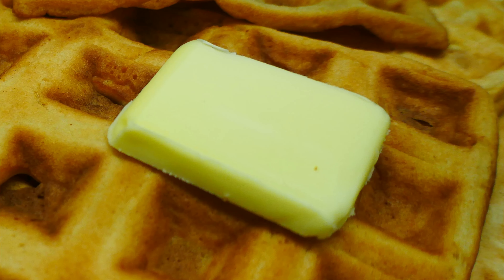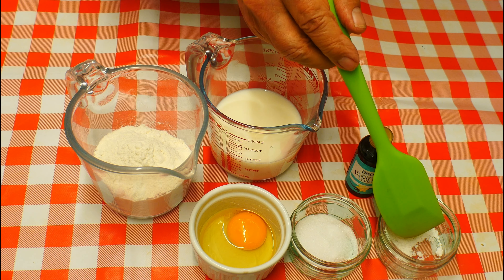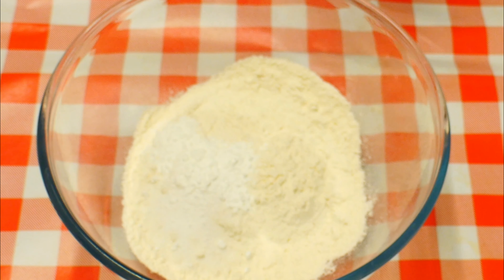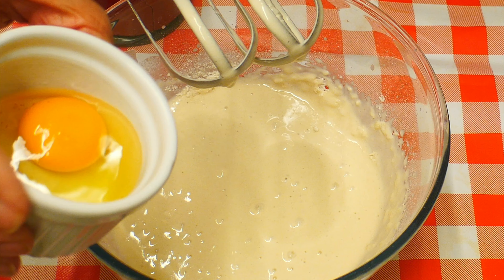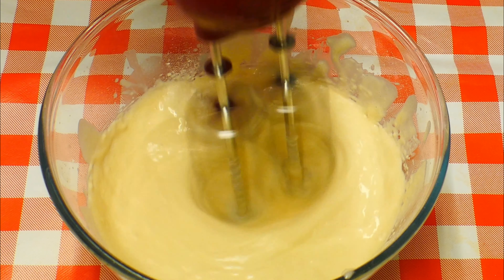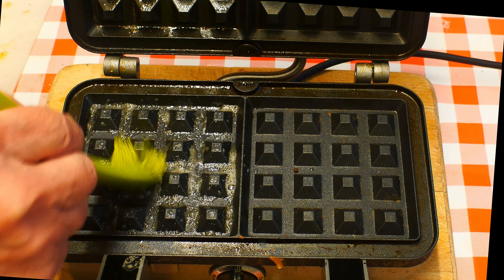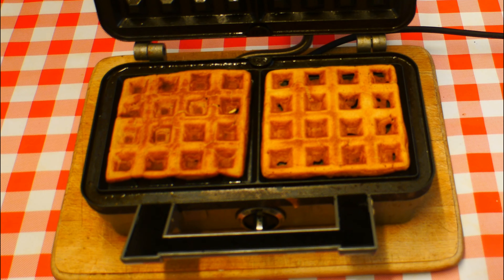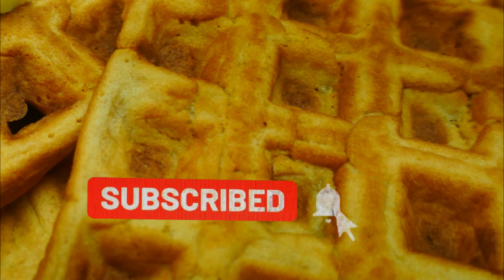How to make easy Waffles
How to make easy Waffles | Qyick and easy Classic waffle recipe follow this for perfect waffles every time .